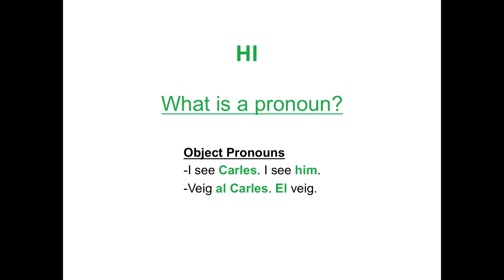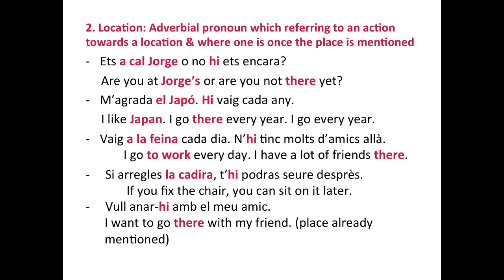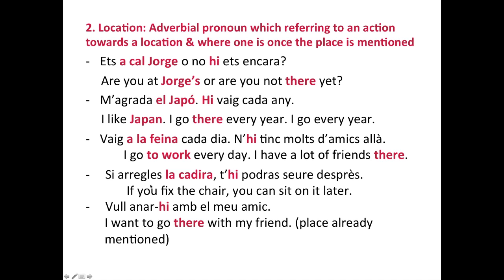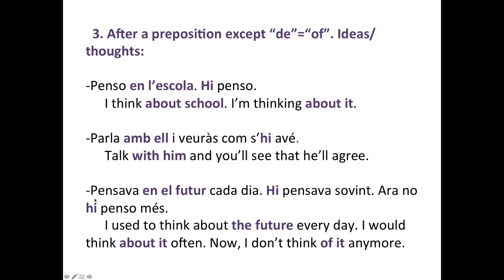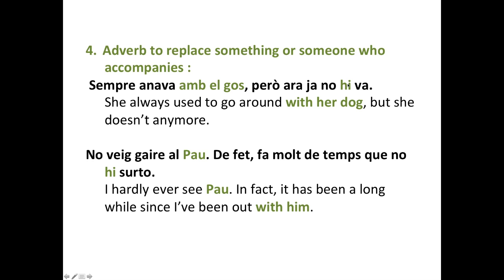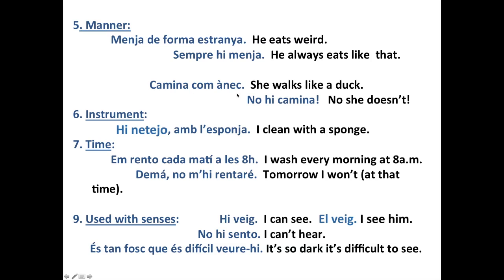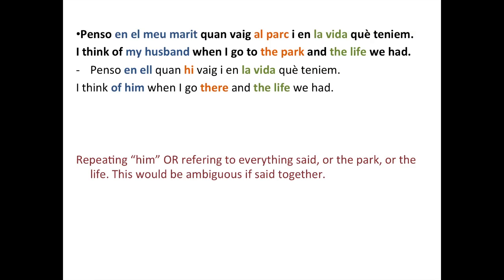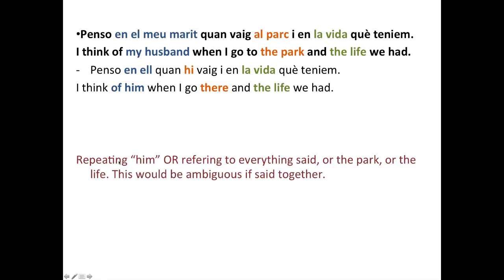Learn Catalan Grammar Pronoun HI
This video is about the object pronoun Hi in Catalan. It is a very important and interesting part of the Catalan language and it is very important to know if you are studying Catalan. It's also fun to know if you are studying Romance languages.